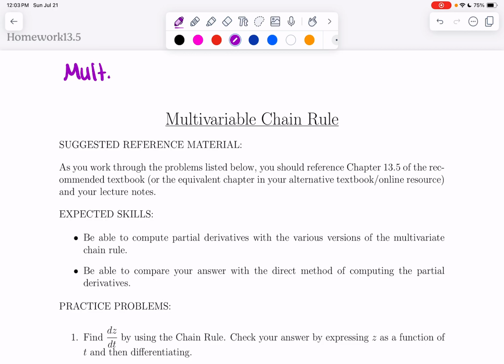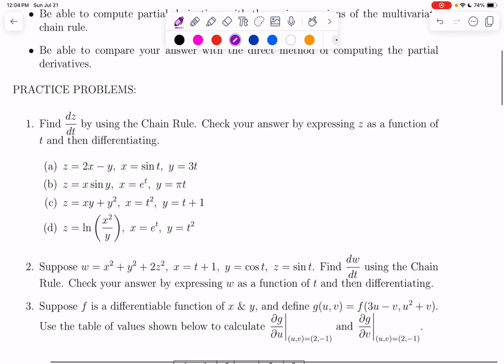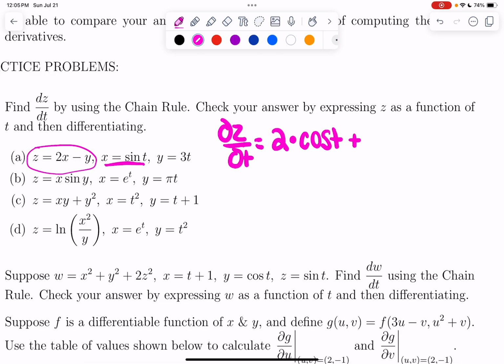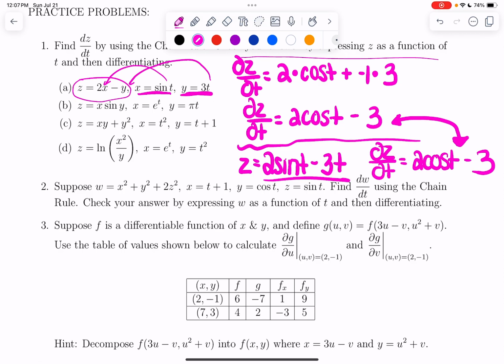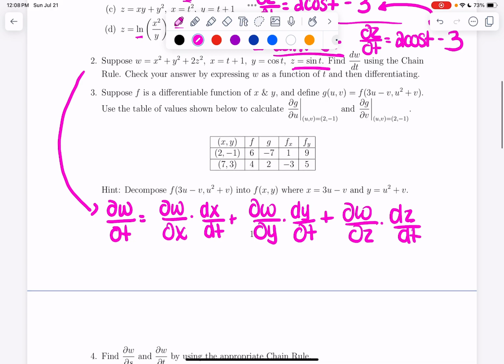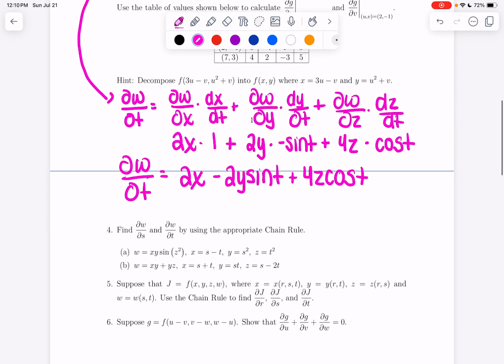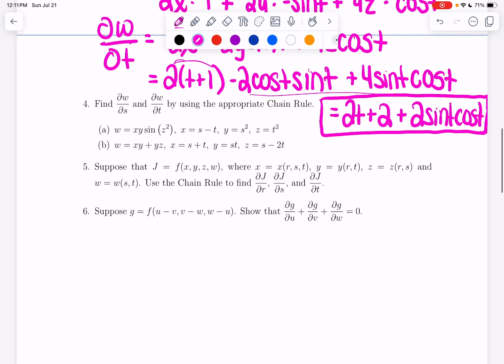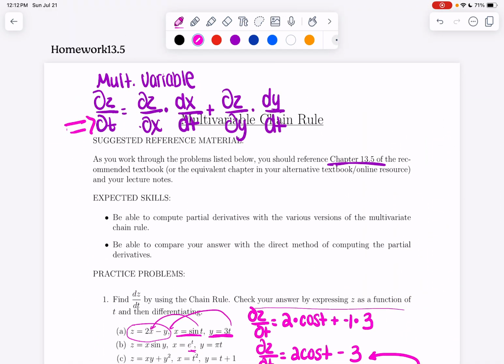MV 1 2nd Week Lecture Video Mallon